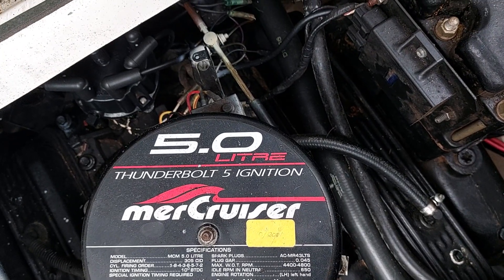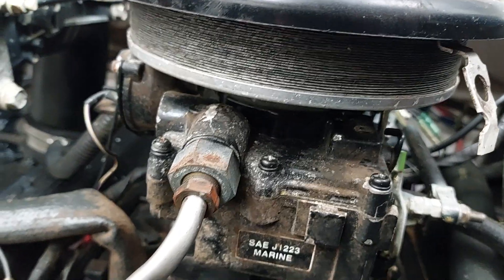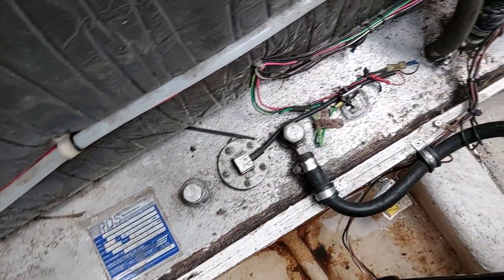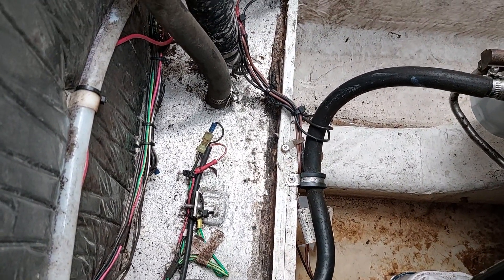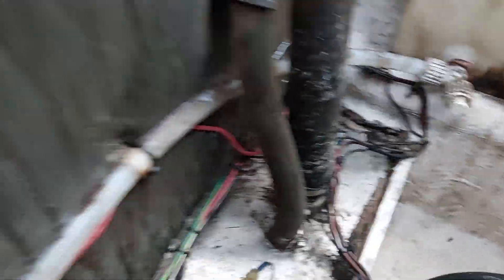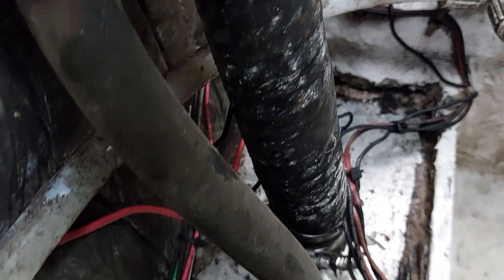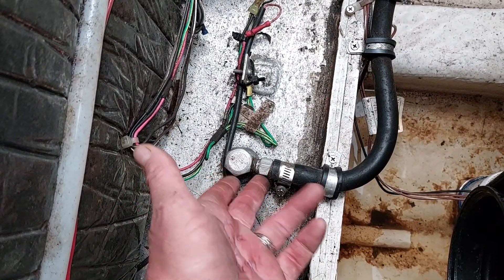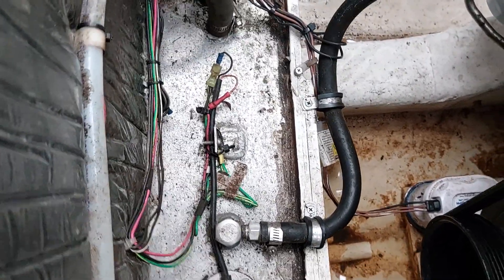Mercruiser inboard petrol engine, the importance of regular fuel hose and filler hose inspections.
here are some good safety tips about fuel lines and filler hoses. with hints on regular checks